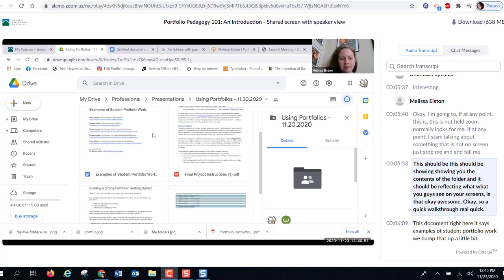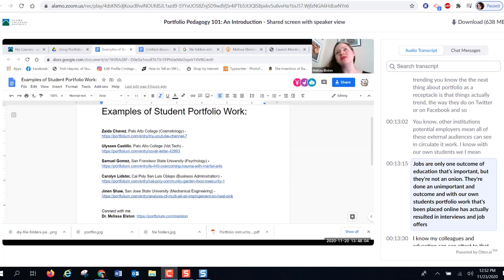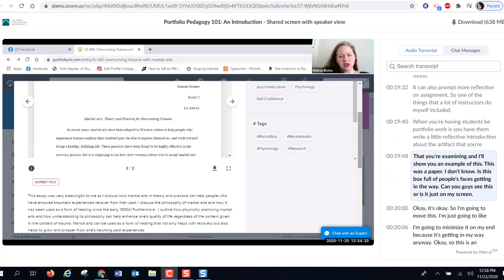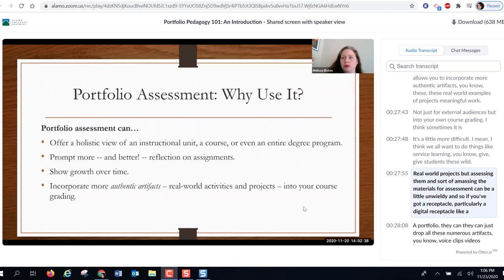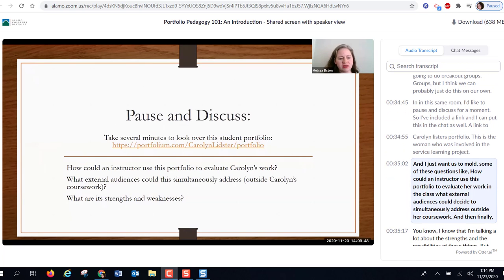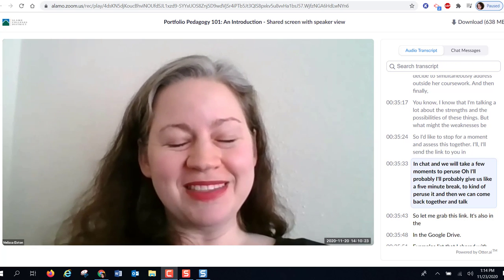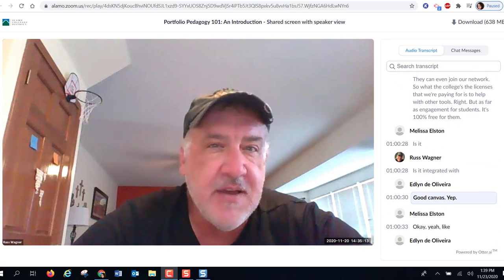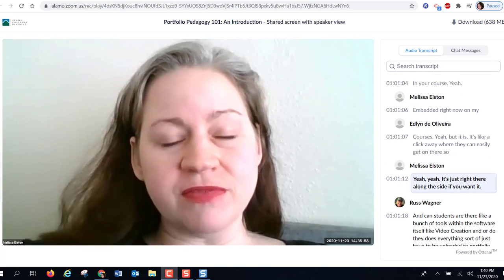TLC Webinar: Portfolio Pedagogy 101 - An Introduction